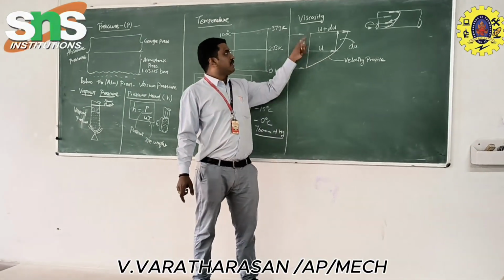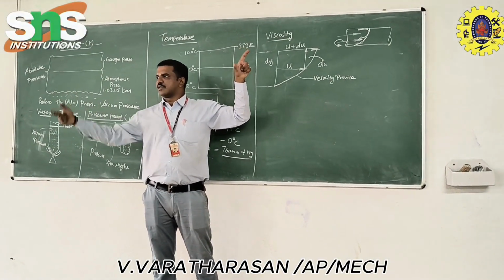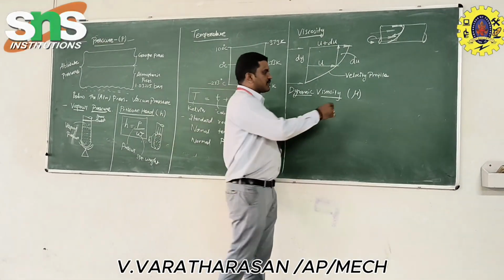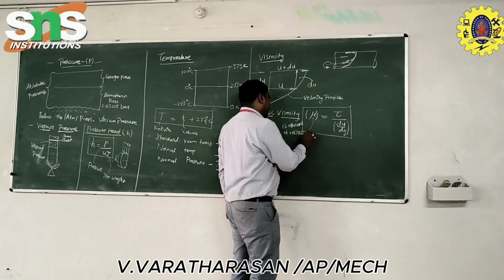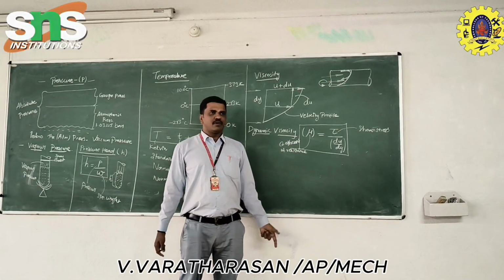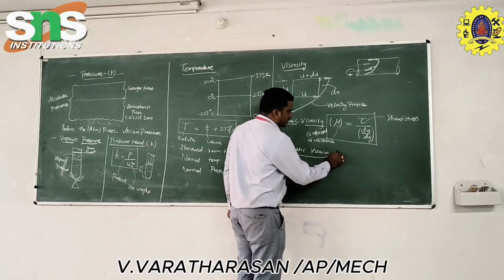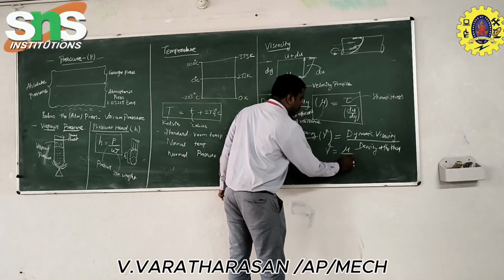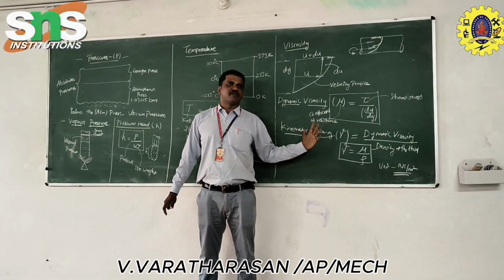3.Fluid Properties discussion I Fluid Mechanics and Machinery-1 I SNS Institutions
In fluid mechanics, fluid properties describe the characteristics of fluids that influence their behavior. Key properties include density, viscosity, pressure, buoyancy, surface tension, and compressibility. These properties are crucial for understanding how fluids behave under different conditions, from simple flow to complex interactions with surfaces.
Here's a breakdown of some important fluid properties:
1. Density:
Density (ρ) is defined as mass per unit volume (ρ = m/V).
It indicates how much mass is packed into a given space.
For example, water has a density of 1000 kg/m³, while mercury is much denser at 13,600 kg/m³.
2. Viscosity:
Viscosity (μ) measures a fluid's resistance to flow.
It's related to the internal friction within the fluid.
High viscosity fluids (like honey) flow slowly, while low viscosity fluids (like water) flow easily.
3. Pressure:
Pressure (P) is the force exerted per unit area.
In fluids, pressure acts in all directions and is crucial for understanding fluid statics and dynamics.
ScienceDirect.com explains that pressure can be absolute, gauge, or vacuum pressure.
4. Buoyancy:
Buoyancy is the upward force exerted by a fluid on an object immersed in it.
This force is due to the pressure difference between the top and bottom of the object.
It explains why objects float or sink.
5. Surface Tension:
Surface tension is a property that causes the surface of a liquid to behave like an elastic sheet.
It arises from the cohesive forces between liquid molecules.
This is why small objects can float on water and why liquids form droplets.
6. Compressibility:
Compressibility describes how much a fluid's volume changes under pressure.
Liquids are generally considered incompressible, meaning their volume doesn't change much with pressure.
Gases, on the other hand, are highly compressible.
Other important properties include:
Specific gravity: The ratio of a fluid's density to a reference density (usually water).
Specific weight: The weight per unit volume of a fluid.
Specific volume: The volume per unit mass of a fluid.
Vapor pressure: The pressure exerted by a vapor in thermodynamic equilibrium with its liquid phase.
Capillarity: The ability of a liquid to flow in narrow spaces without the assistance of, or even in opposition to, external forces like gravity.
Cavitation: The formation and collapse of vapor bubbles in a liquid due to rapid pressure changes.